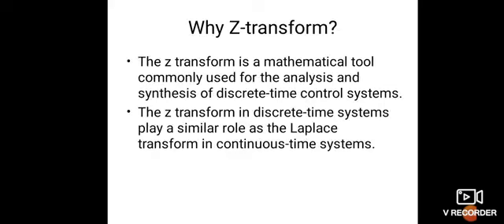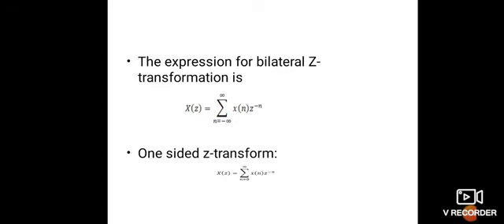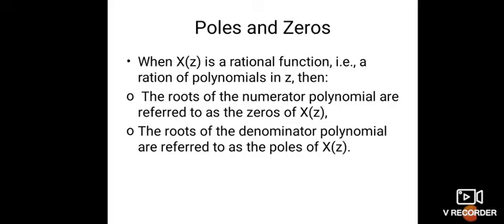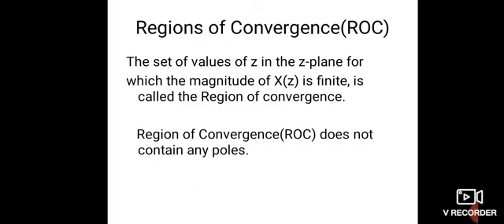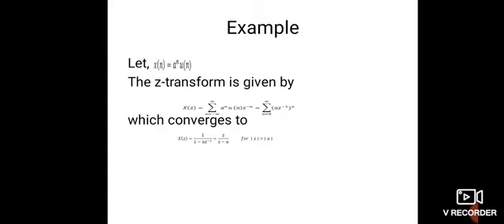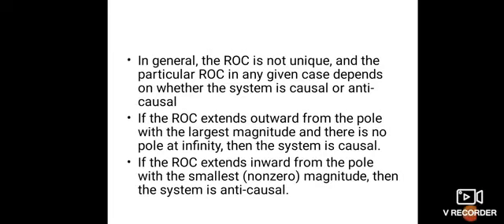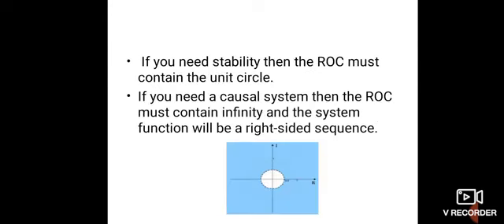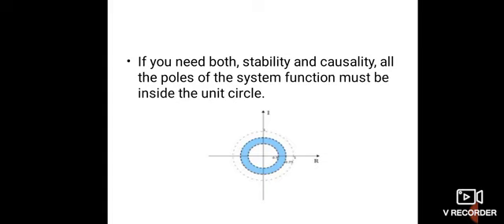Z- transformation /IPSITA GHOSH DESIGNATION: ASSISTANT PROFESSOR ECE DEPARTMENT (SVIST)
Z- transformation